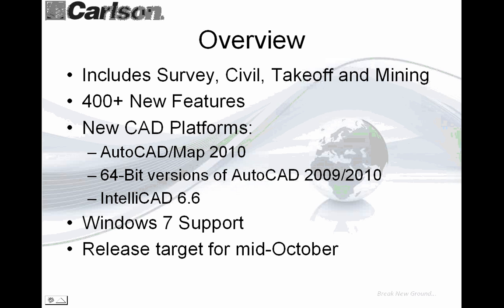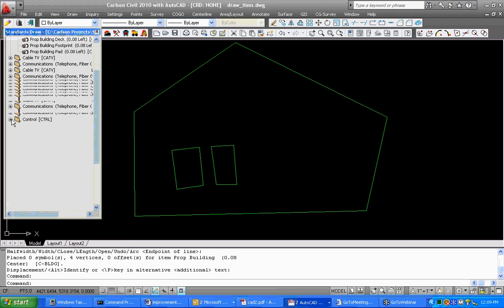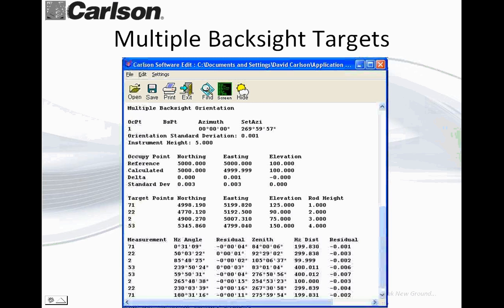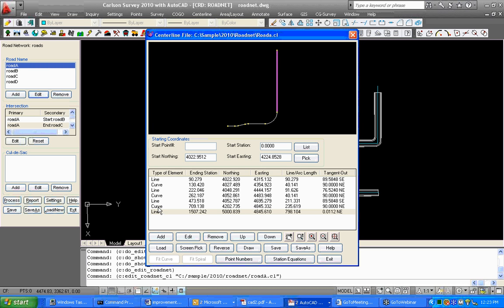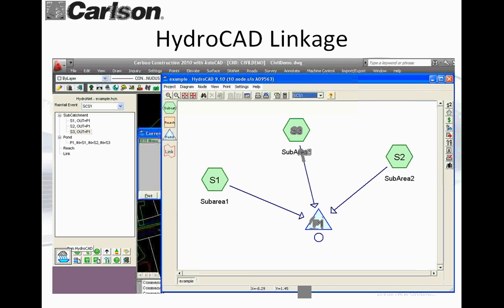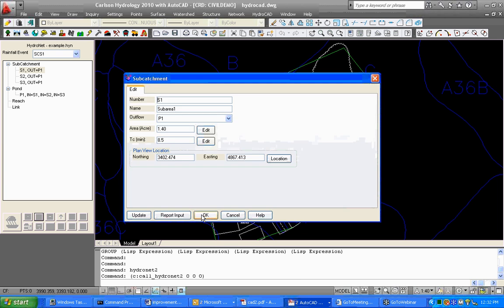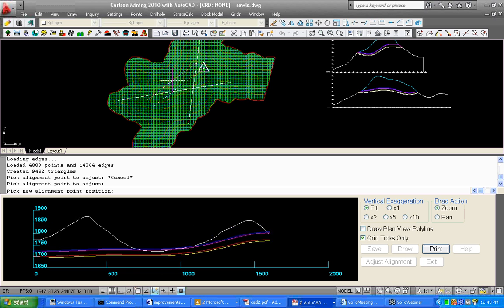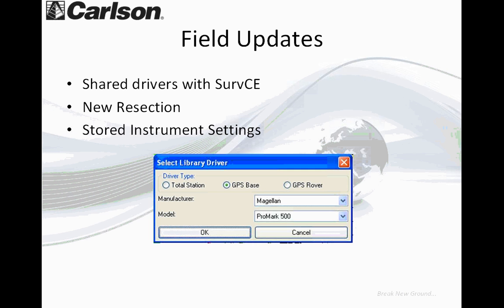What's New in Carlson 2010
Join Dave Carlson as he walks you through some of the new, important features of Carlson's 2010 release, a release that's just getting the finishing touches and is expected on the market in early October. He'll discuss the new 64-bit interface, explain that 2010 will work with Windows7, and will be on AutoCAD 2010 to name just a few of the highlights.

Other improvements to be discussed include document and settings management, drawing standards, smart annotation rules, quick and easy PDF reports, new template transition method by grade table, improved linkage with HydroCAD and real-time fence diagrams.